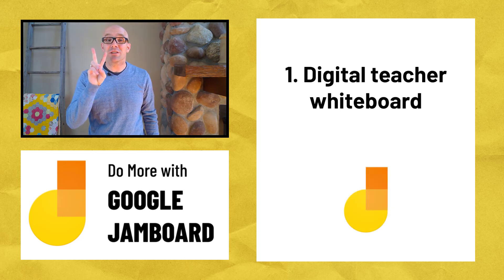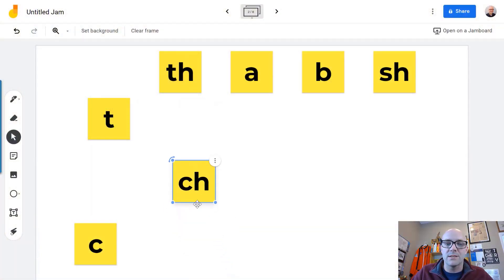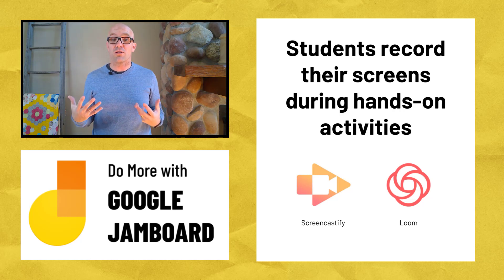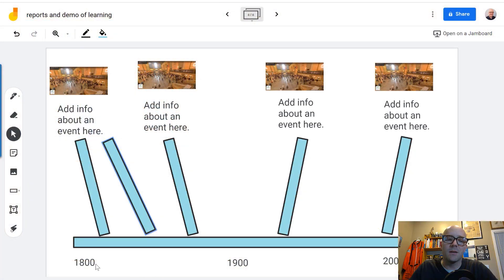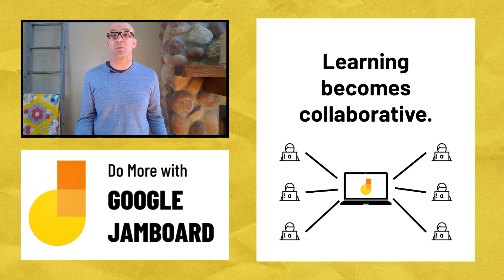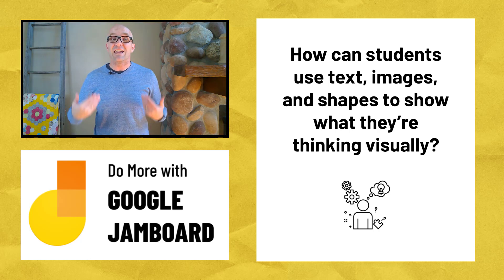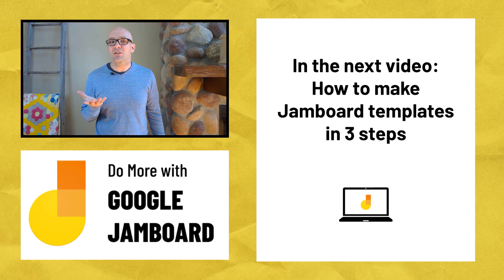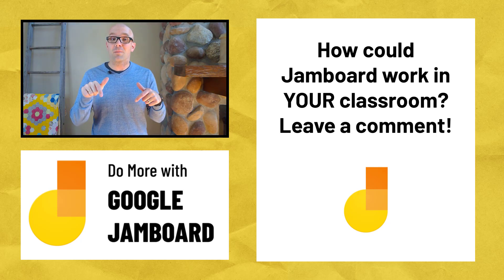Do More with Google Jamboard #2: Top 3 Ways to Use Jamboard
Jamboard is Google's free digital whiteboard app. And it can do SO MUCH in the classroom.

This is the second video in a four-part series called "Do More with Google Jamboard." In this video, we'll talk about three of my favorite ways to use Jamboard in class with some tips and tricks.